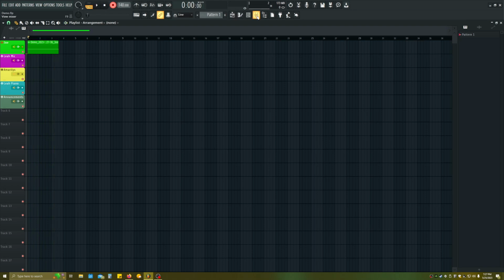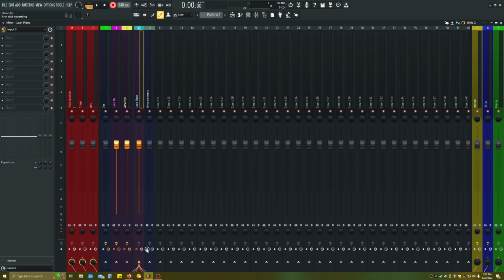Grace City Fl Studio Tutorial 2